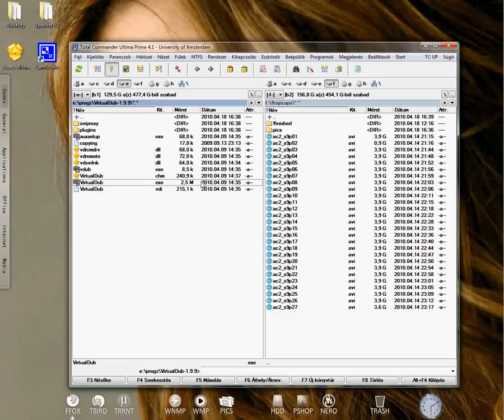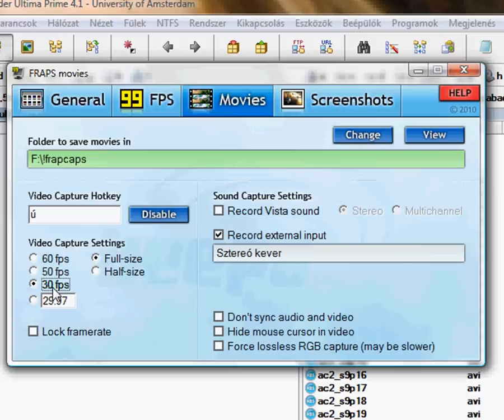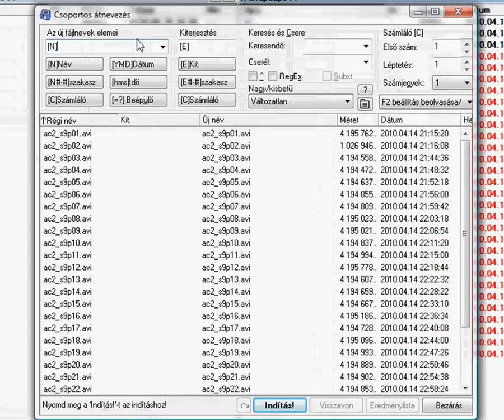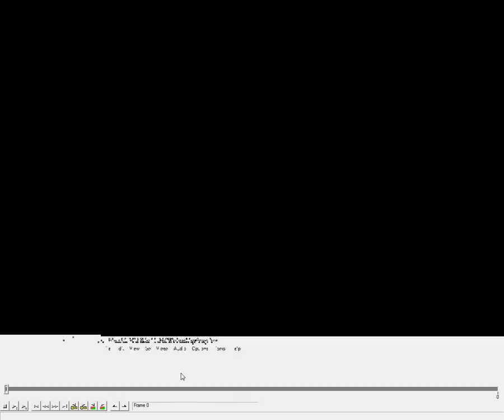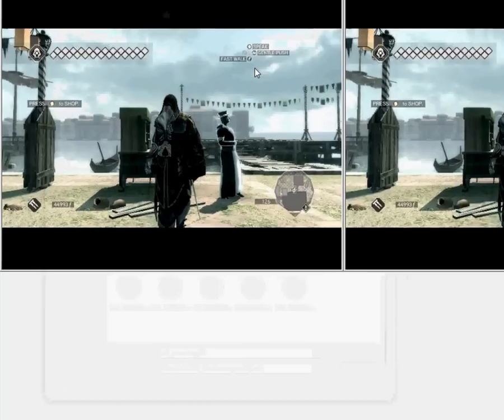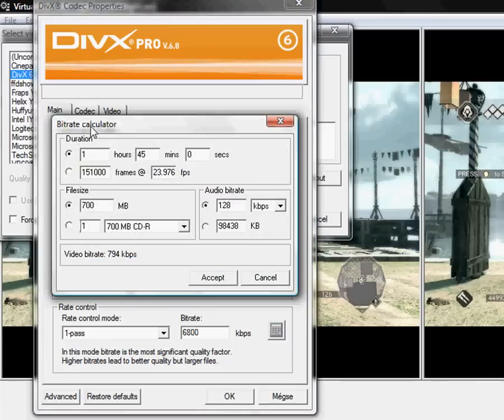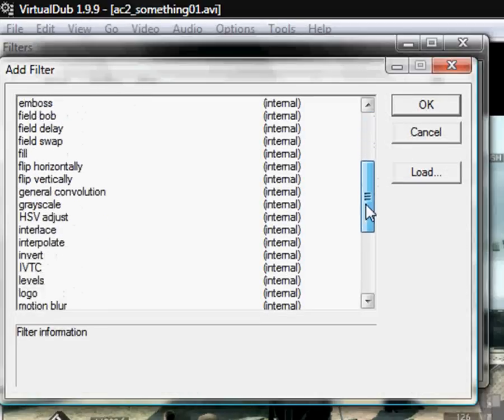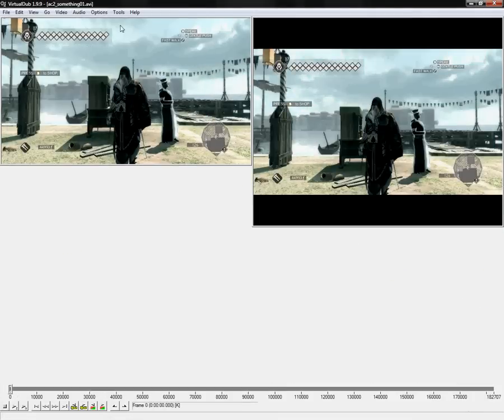Tutorial Time - How to render your game videos in VirtualDub - part 1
A little tutorial i made about how i render my LPs using VirtualDub with a little help from Total Commander's shiny Mass Rename Tool.